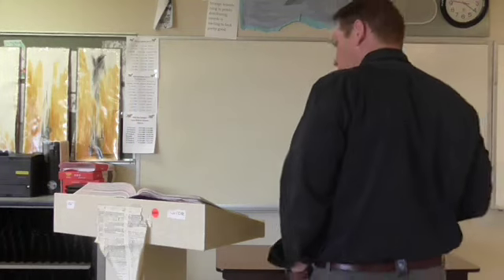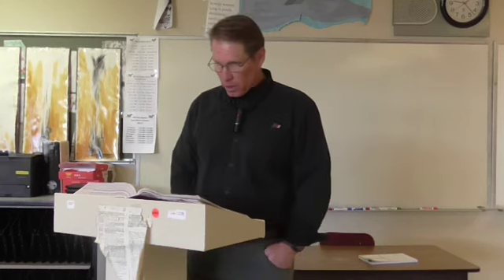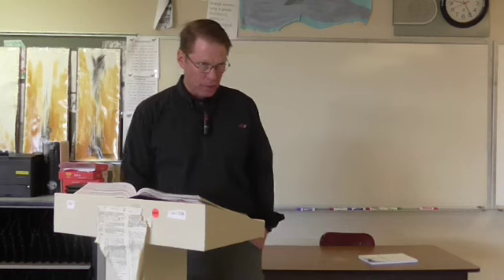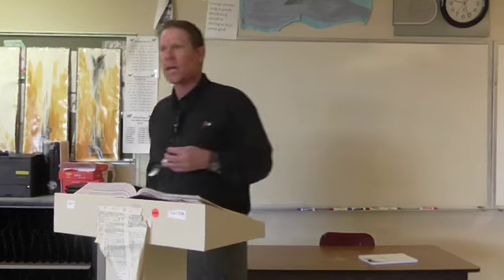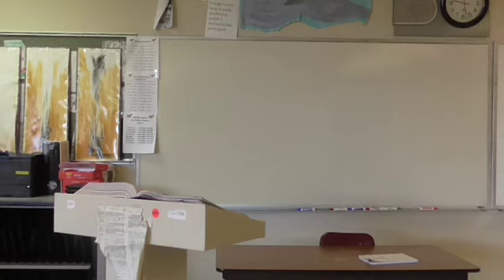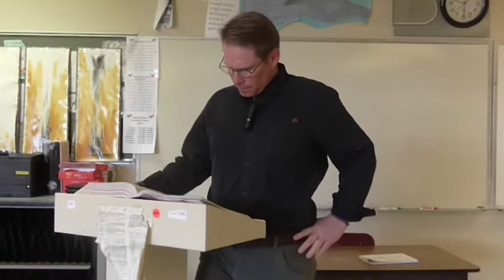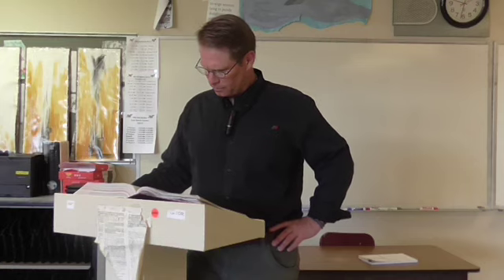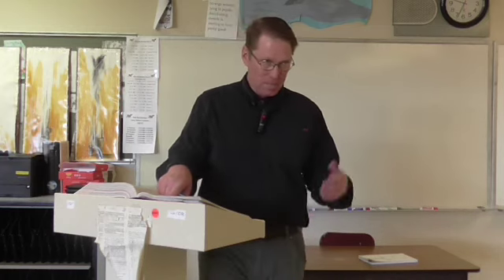Rachel Carson’s The Marginal World, A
McGee of 303 and Learnstrong.net lectures on Rachel Carson’s The Marginal World, A